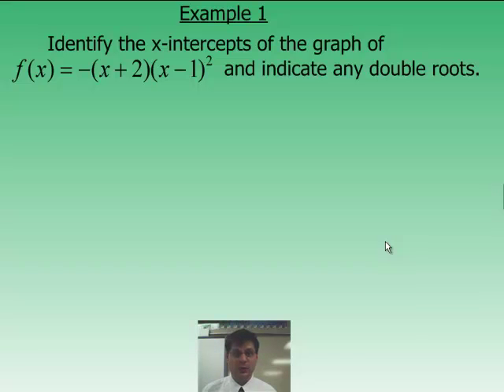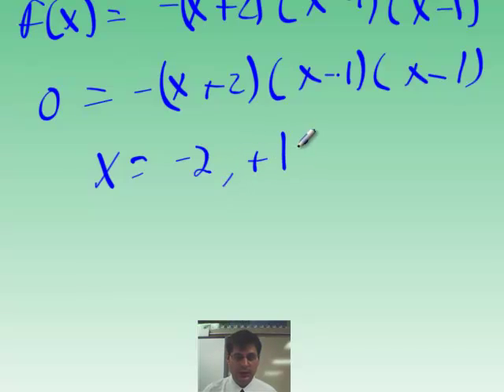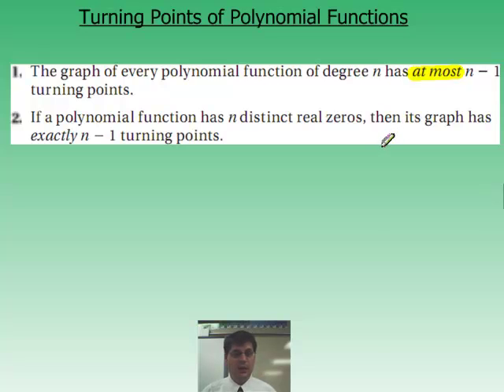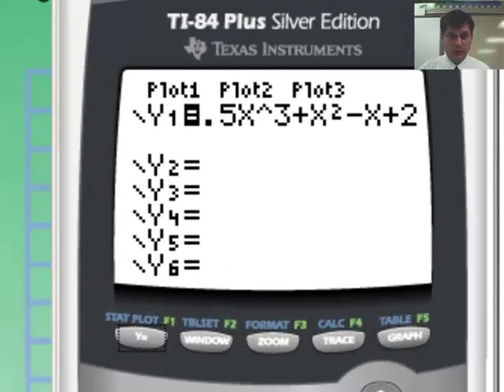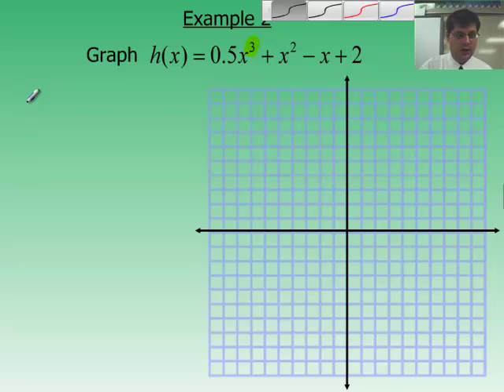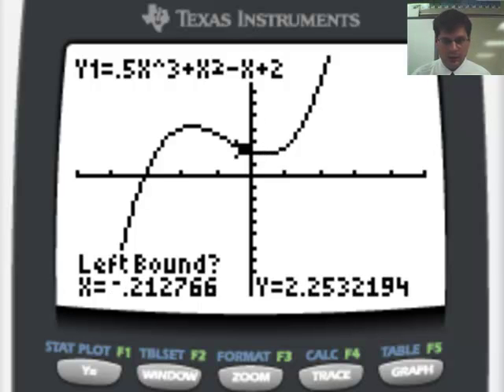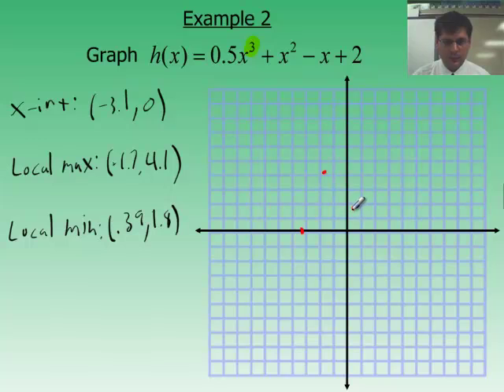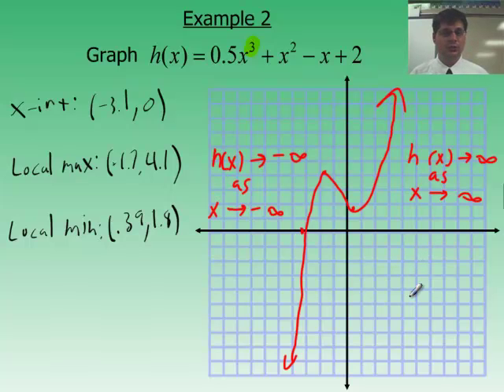Unit 7 Concept 5 Part 1